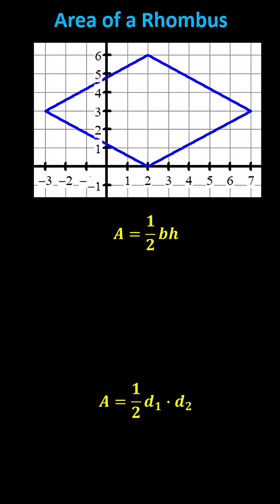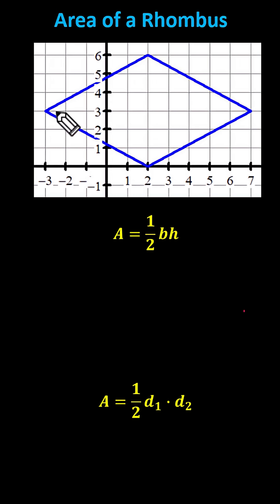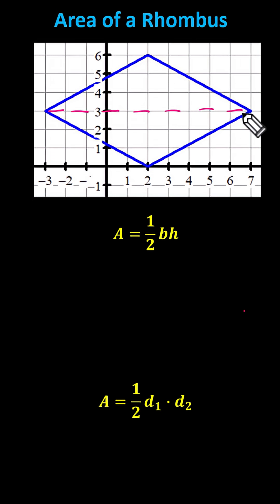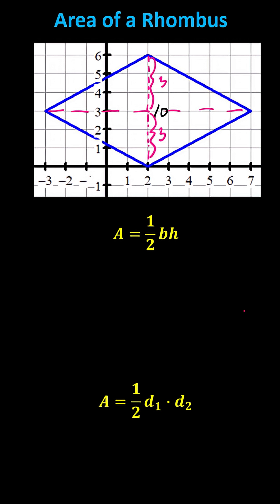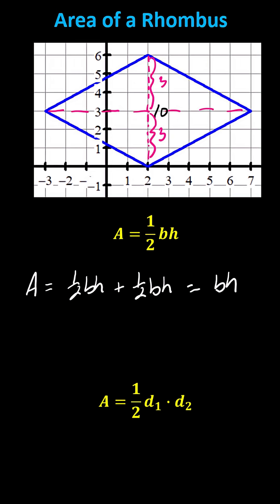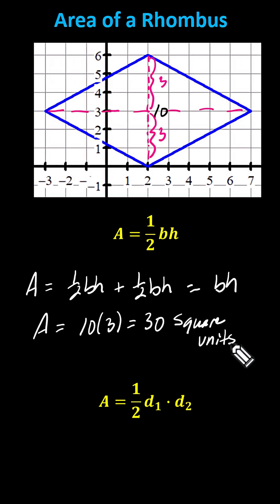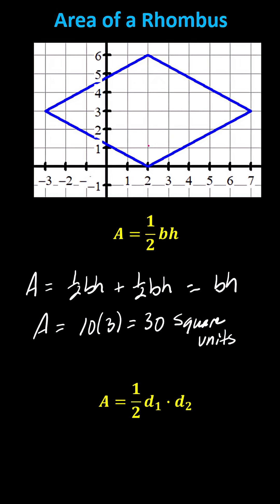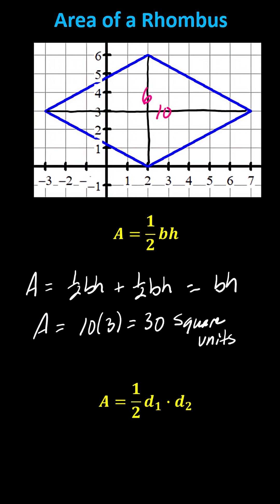Determine the Area of a Rhombus on the Coordinate Plane - Decompose Area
This video explains how to determine area of a polygon on a coordinate plane by decomposing the area.